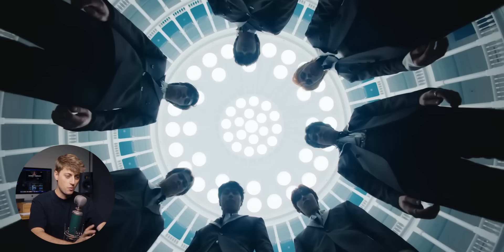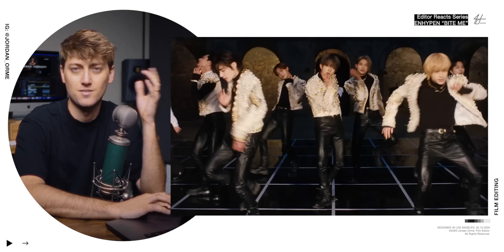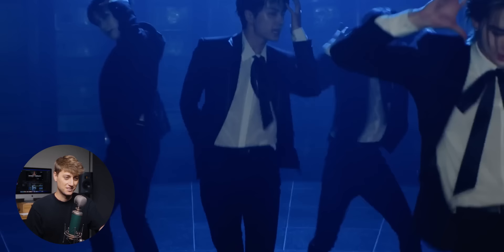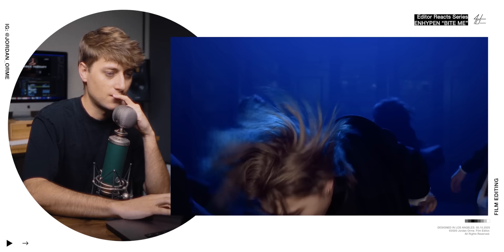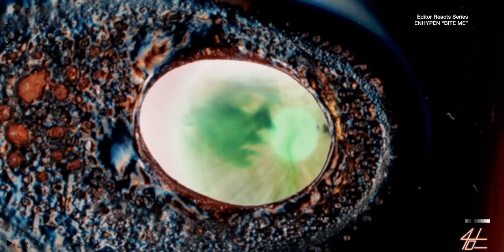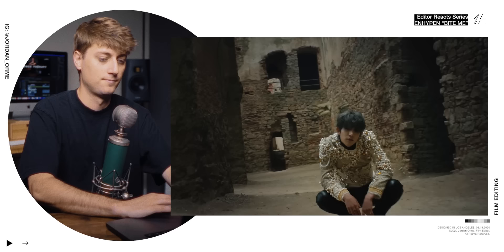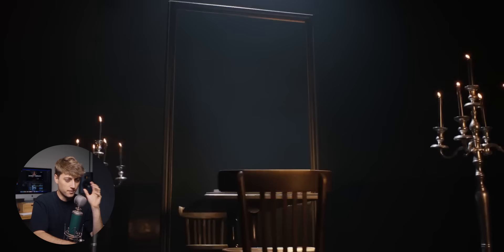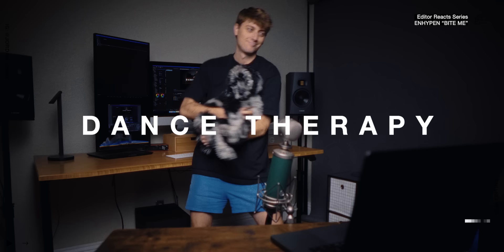How Enhypen 'Bite Me' Could Have Been Edited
franklin must be feeding off of your love cause he's getting so big

God bless :)